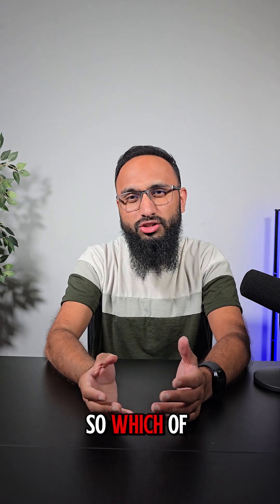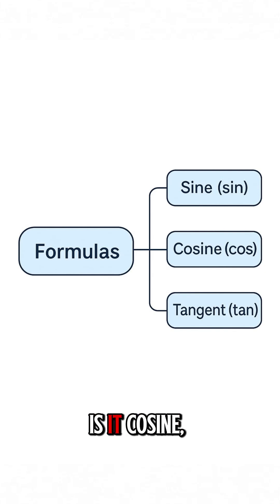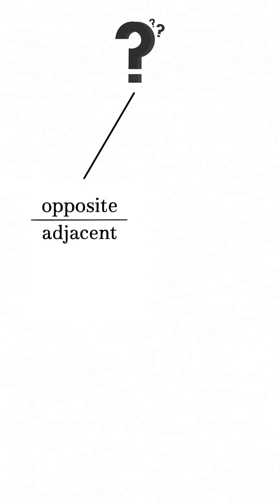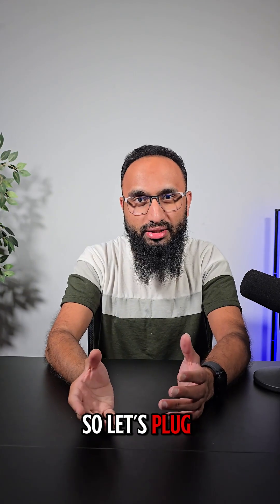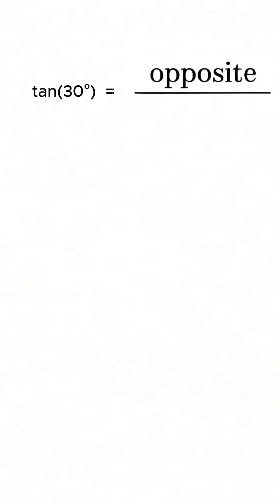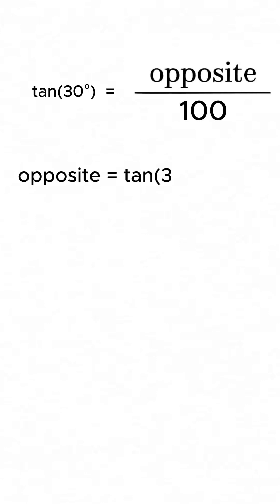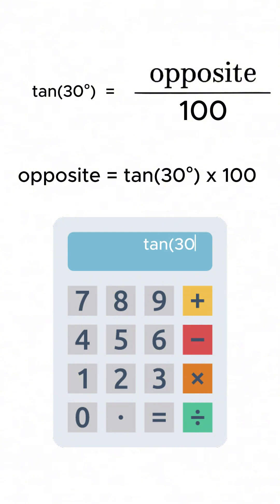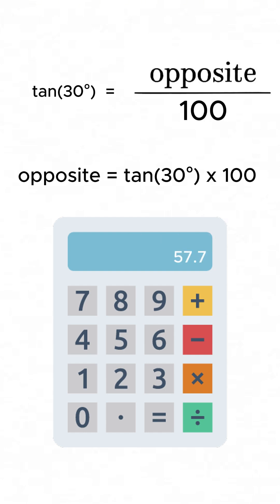Measuring a Skyscraper with Just Trigonometry! 🏙️✨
Who needs fancy equipment when maths has your back? 📐 With just one angle and one distance, you can measure the height of a skyscraper, a tree, or even a mountain! 🌍 That’s the real power of trigonometry 💡